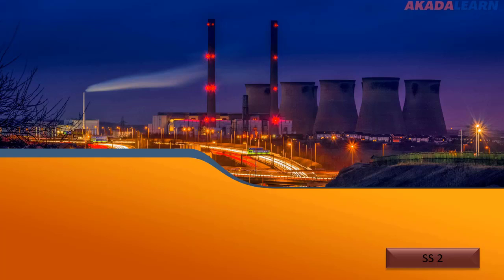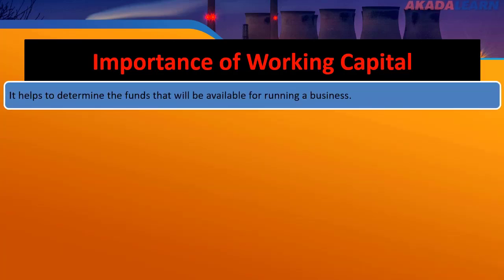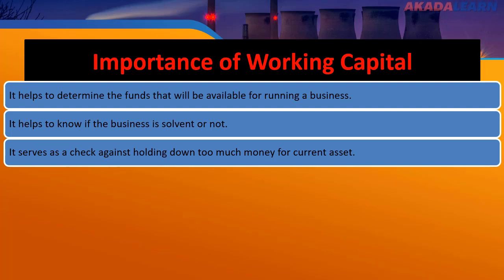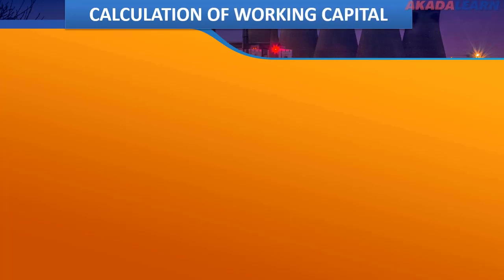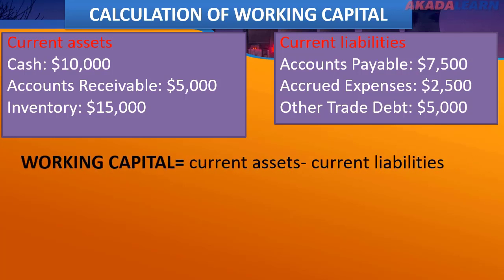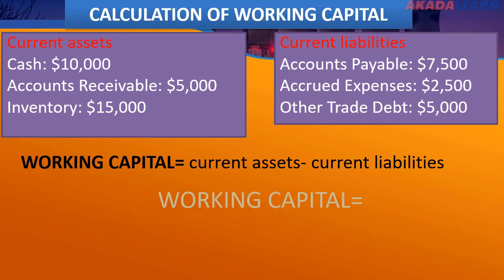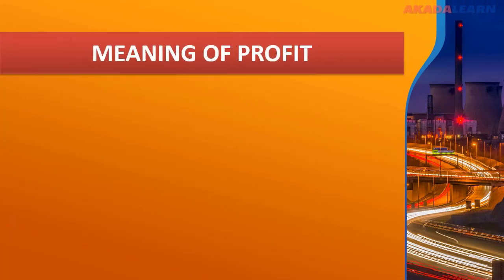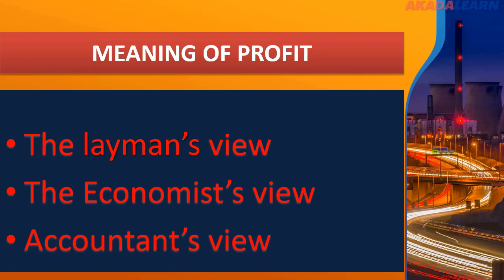24 - Commerce | S.S.S.2 | CAPITAL PART 2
In this Commerce video, we cover "CAPITAL PART 2" with specific highlights like "Meaning of Profit".